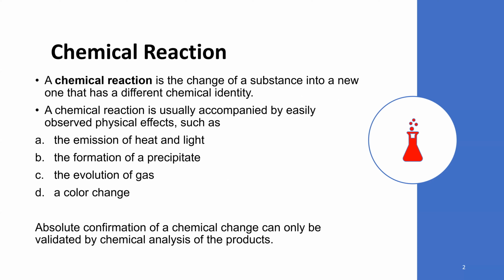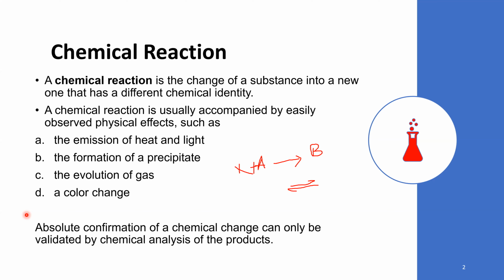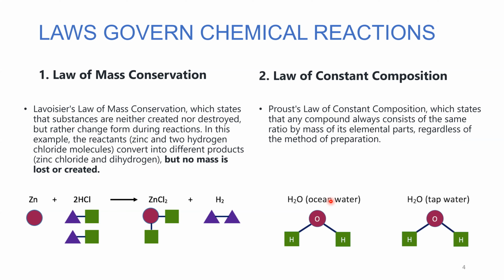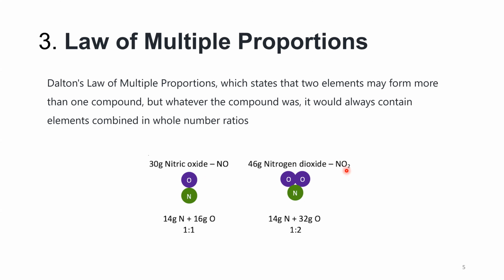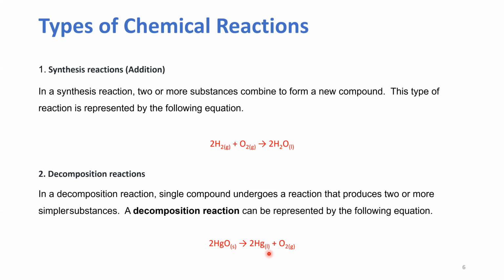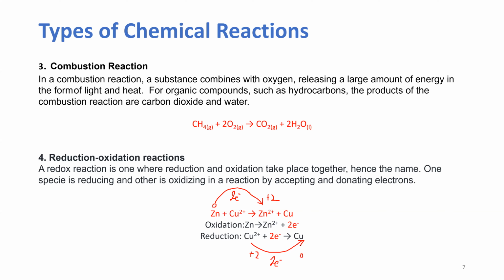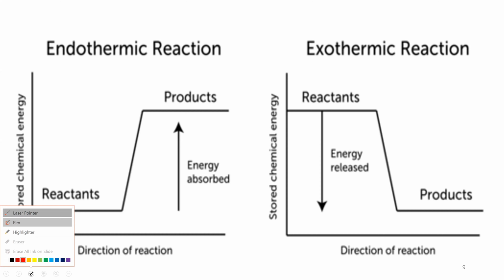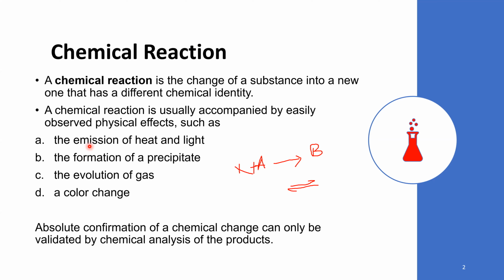Chemical Reactions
The lecture covers concept of chemical reactions, types of reactions and laws govern these reactions. Exothermic and endothermic reactions.
It equally helpful for Chem General and major chem students.